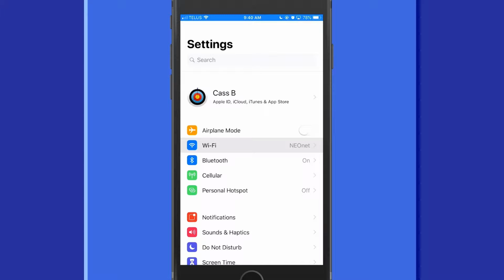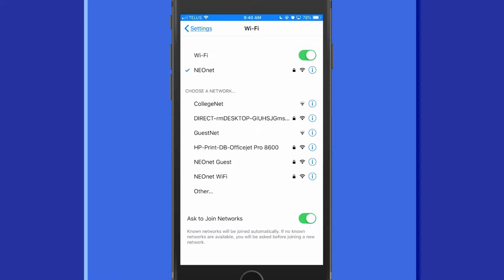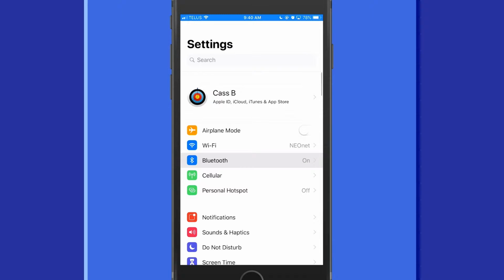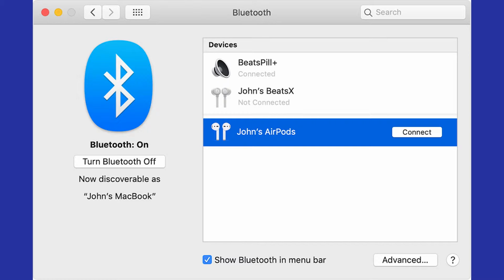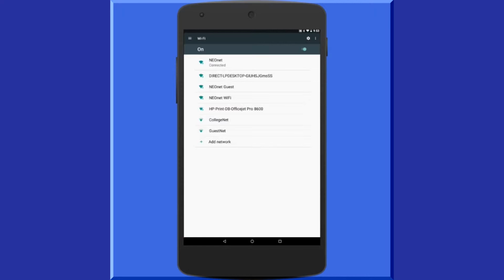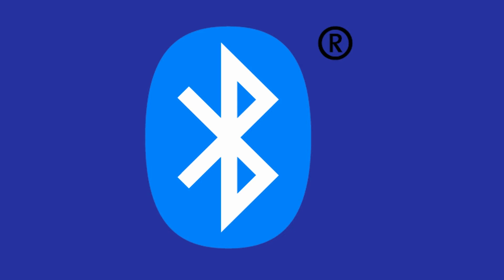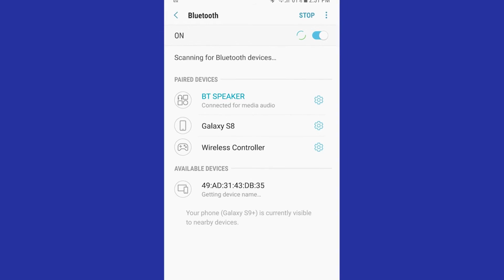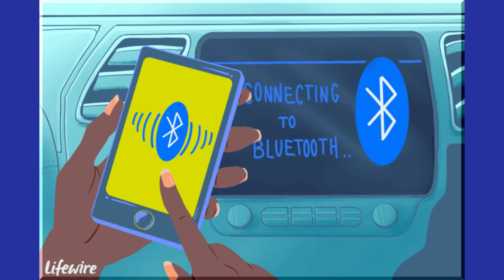TechSocial Instructional Video Series - Wi-Fi / Bluetooth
The TechSocial program aims to reduce social isolation through the use of information communication technologies (ICT). By helping older adults learn about smartphones, tablets, and apps, we hope to create a sustainable technological community, accessible to any age group. The program will include: monthly workshops, one-on-one sessions, and an online forum. We would also like to thank our community partners for assisting in the delivery of this program. A special thank you to Near North Video productions for filming and editing the videos.